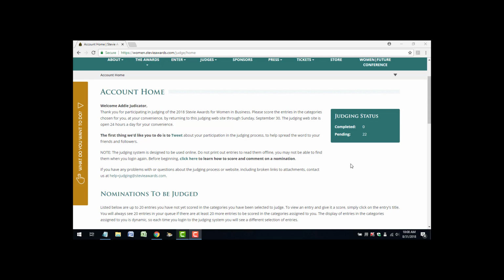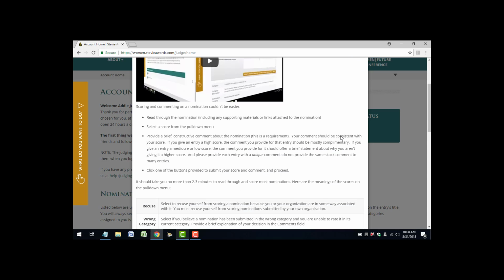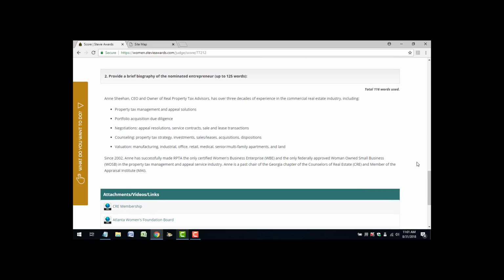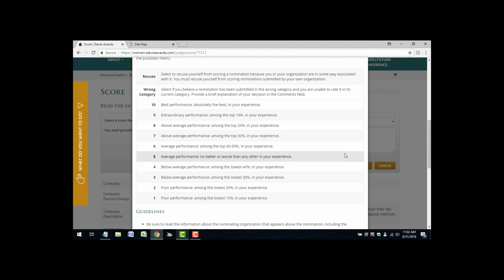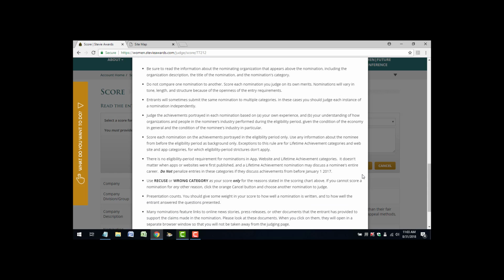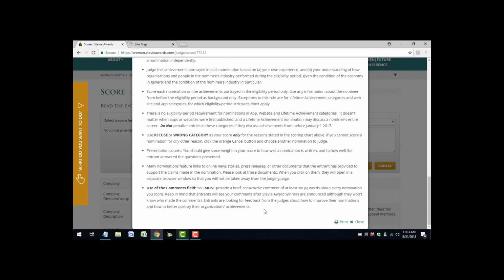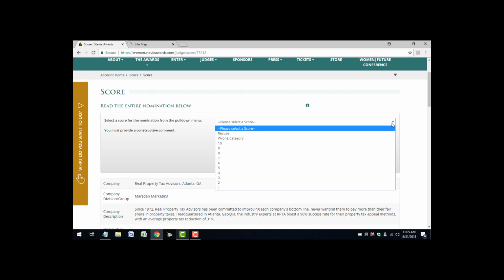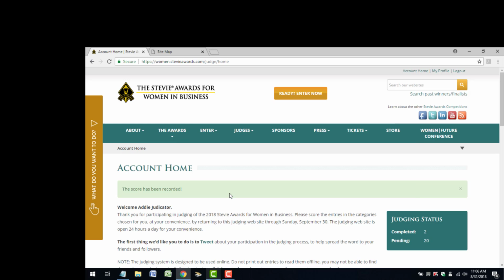How to Judge the 2018 Stevie® Awards for Women in Business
The Stevie® Awards for Women in Business are the world's premier business awards for female entrepreneurs, executives, employees and the organizations they run. 2018 nominations are now being accepted - get your entry kit
We invite you to apply to be a judge for the 2018 Stevie® Awards for Women in Business.  If you qualify, you'll be assigned categories based on your experience, function, and industry.  All categories will be judged over the Internet, and you'll be able to review and rate as many nominations as you like, at your convenience